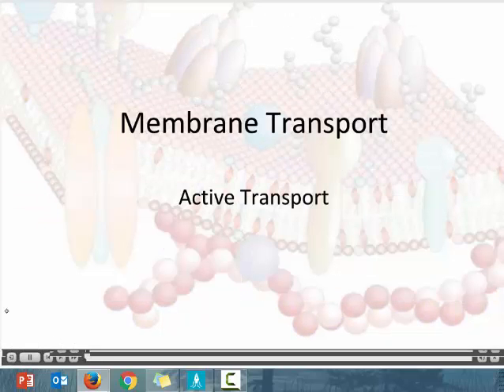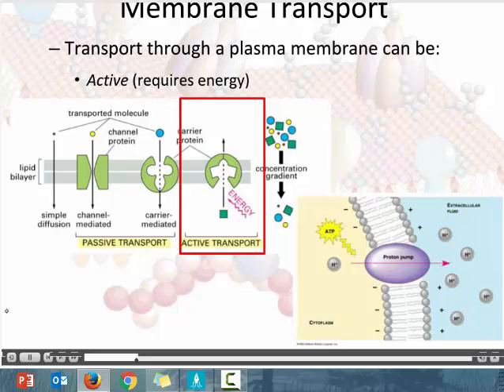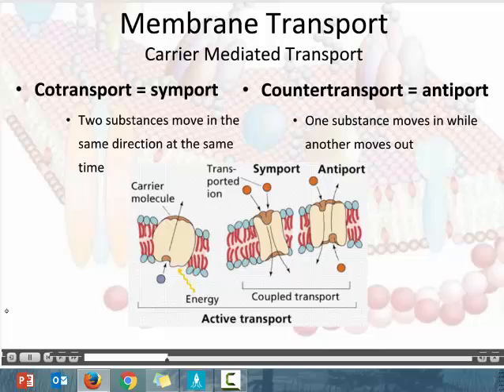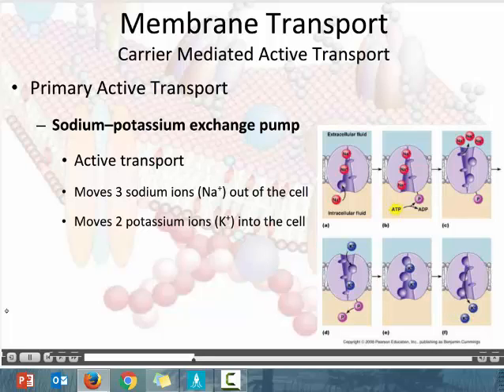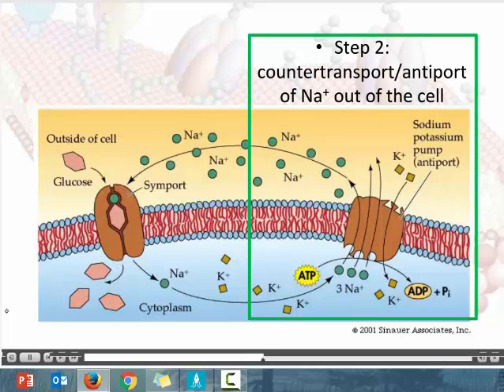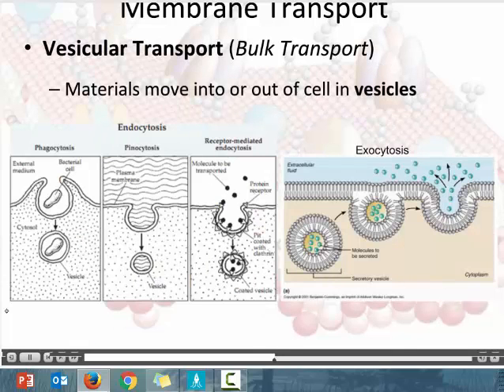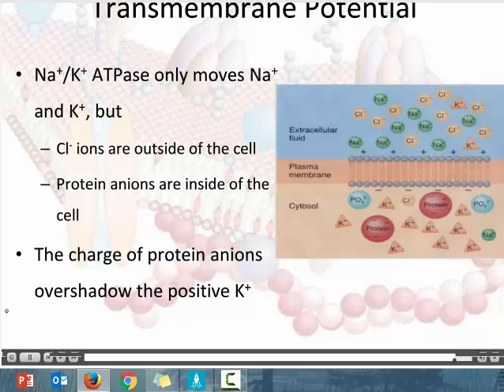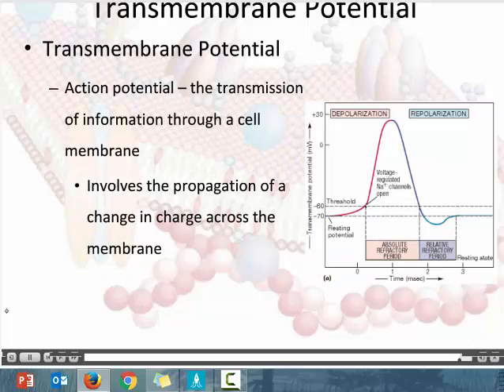Active Transport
This video covers the basics of active membrane transport: Carrier mediated and Vesicular transport